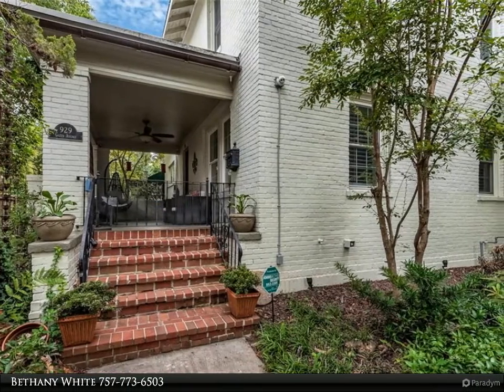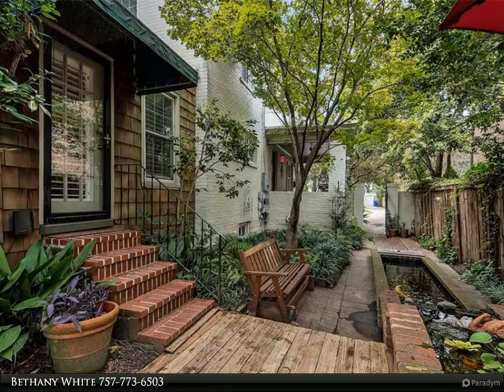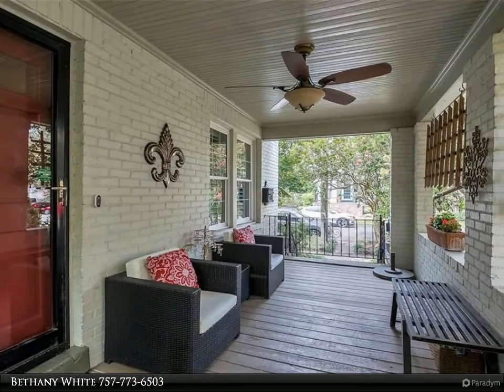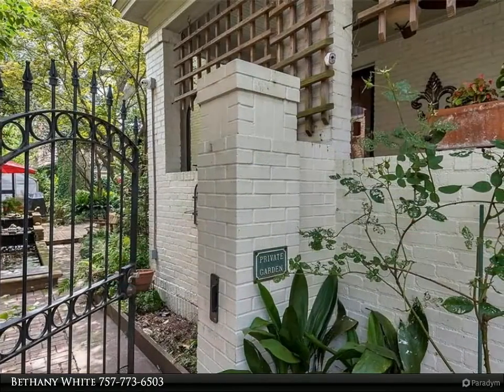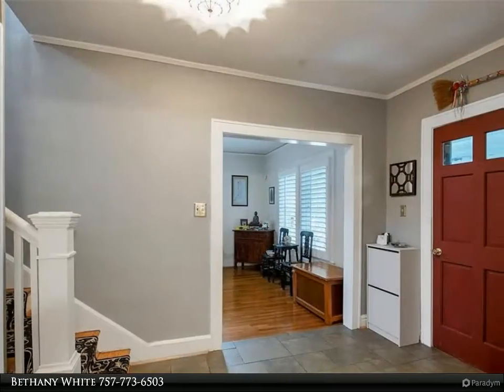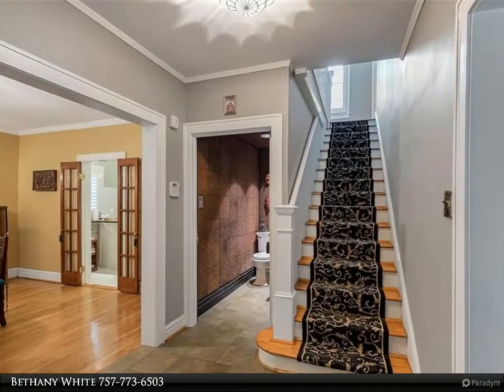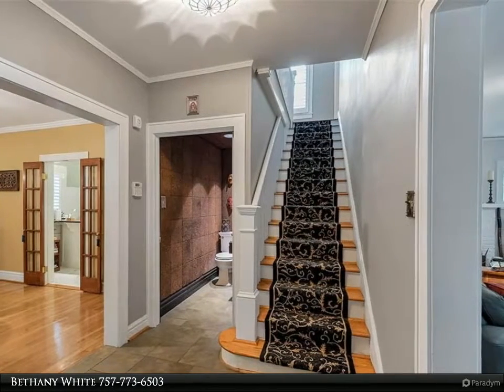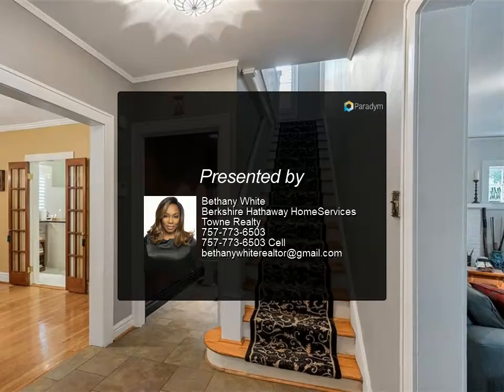Homes for Sale - 929 Gates AVE, Norfolk, VA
Relax and unwind in your own secret oasis in the heart of Historic Ghent. There is a beautiful outdoor space for everyone with this home. The spacious covered front porch is perfect for unwinding. Sneak away to your private garden to enjoy your calm and tranquil patio area, green house and decorative pond. This is the perfect home for entertaining with an abundance of space inside and out. The light and bright gourmet kitchen features stainless steel appliances, granite countertops and beautiful white cabinets. The master bedroom exudes charm with exposed brick and custom lighting. That custom lighting continues into the master bathroom. The clean color pallet, double vanity and large glass front shower are ideal for ultimate relaxation. Location is everything when you live minutes from all of Ghent's best shops and restaurants. Enjoy your little piece of historic charm in this classic home.

2 full bath, 1 half bath

Bethany White
Berkshire Hathaway HomeServices Towne Realty